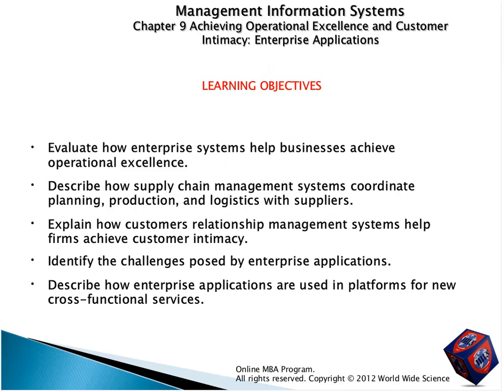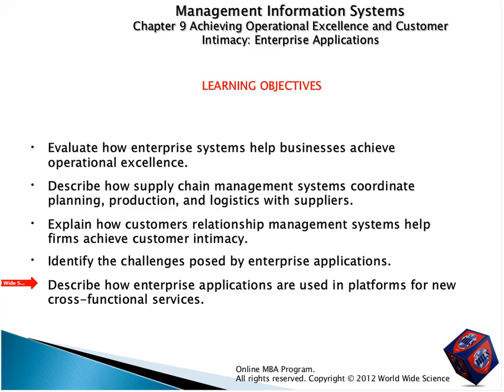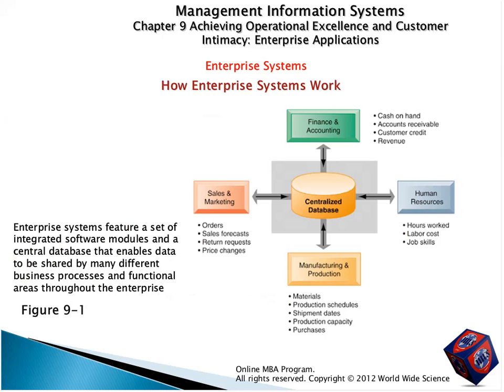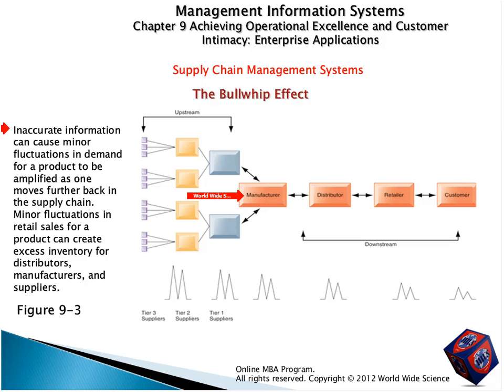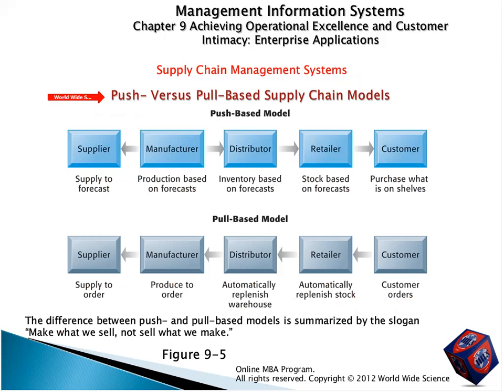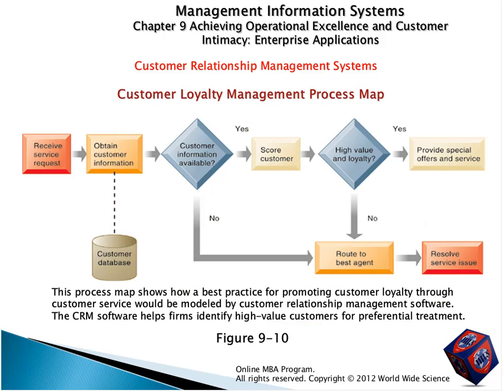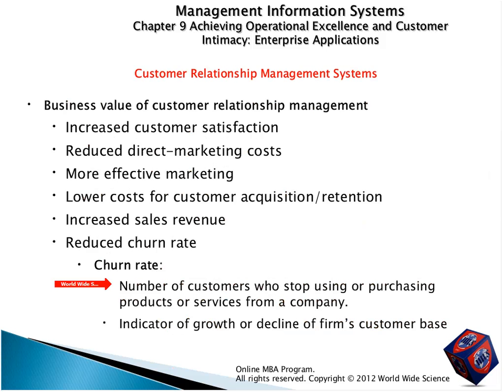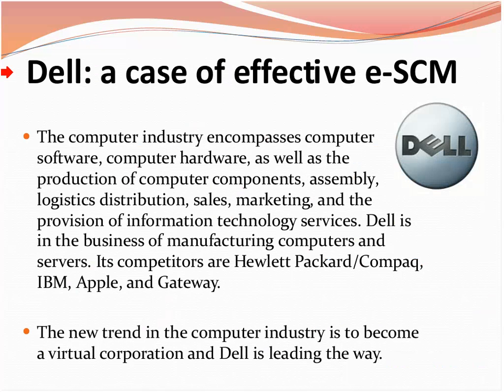MBA-Management Information System-2013-12-04-Class No.5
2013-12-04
Class No.5
Online MBA